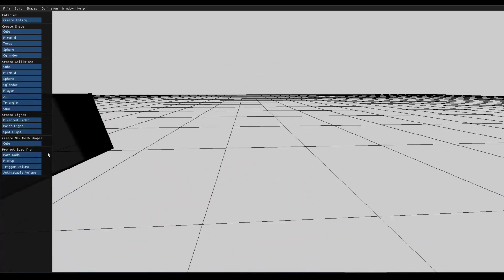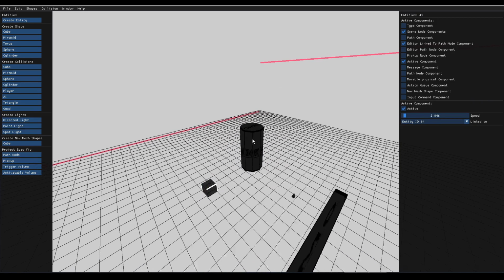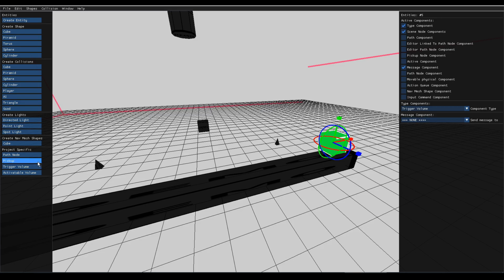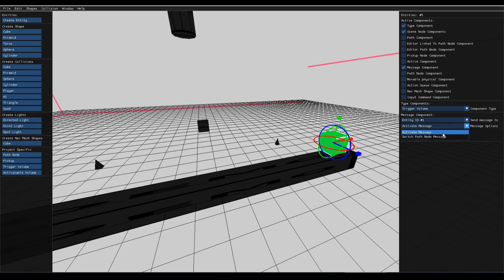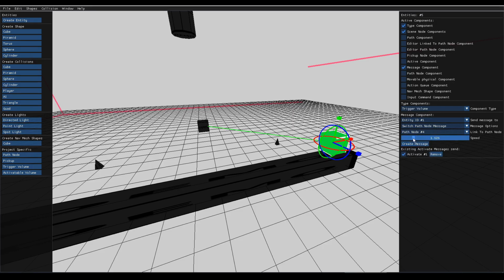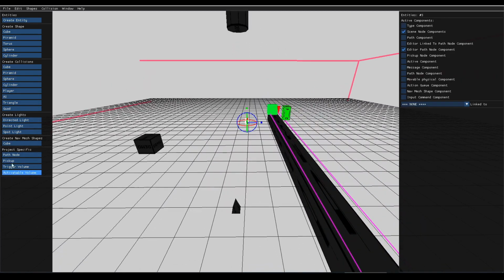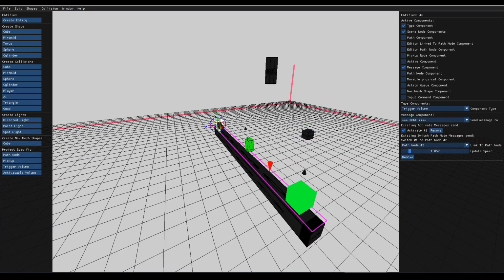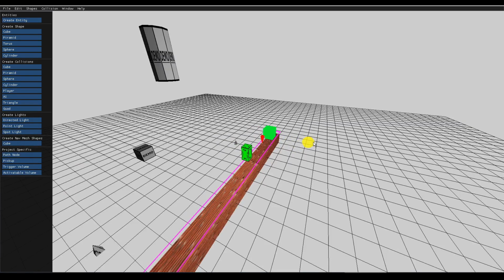Dreaded Portal Engine - Editor Part 22. New GUI!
Replaced my old GUI system with Dear ImGui and it looks so much better. It is also so much easier to code with!